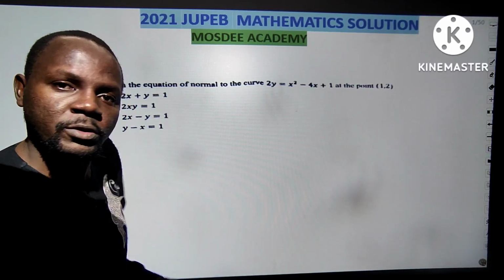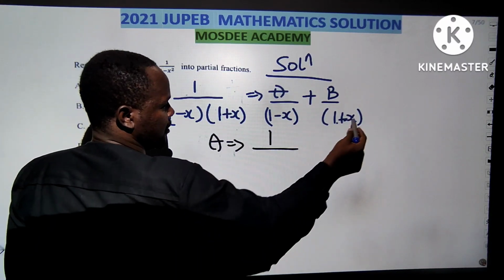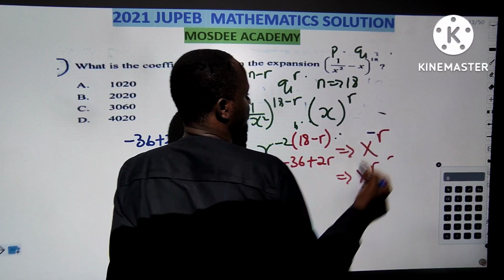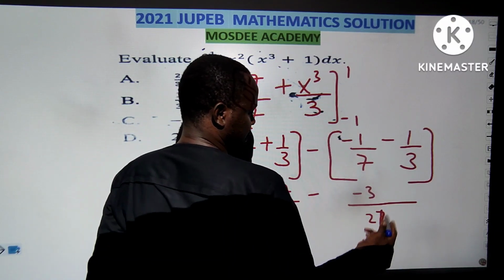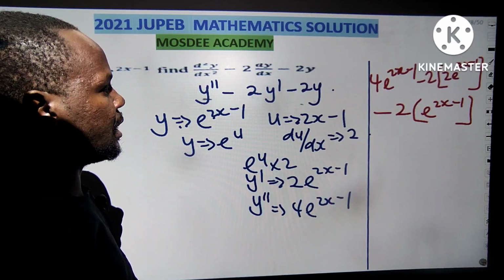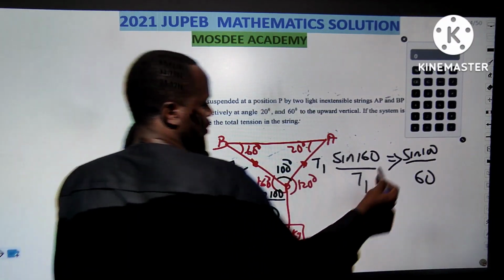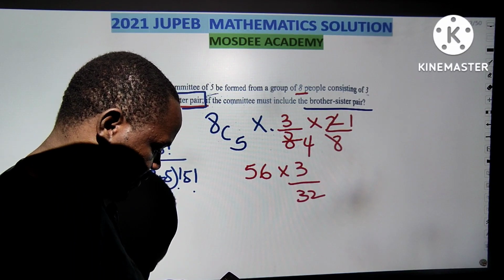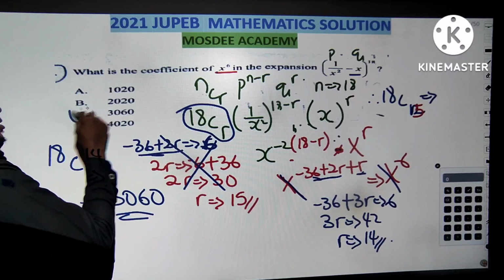JUPEB MATHS 2022(EXAM PREP)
PREP VIDEO SOLUTION AND 50 A-LEVEL PAST YEAR QUESTION SOLVED[2021] DURING A LIVE SESSION. FOR MAX KNOWLEDGE, WATCH THE VIDEO TO THE END.